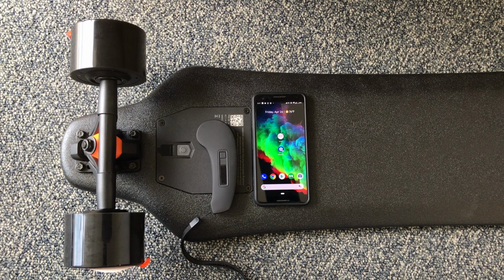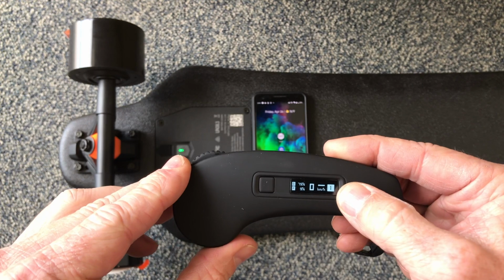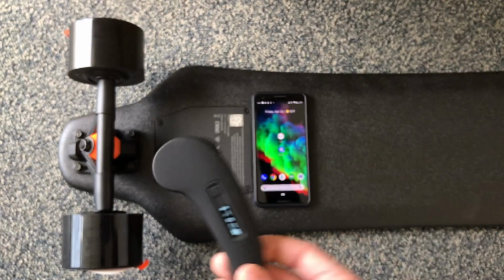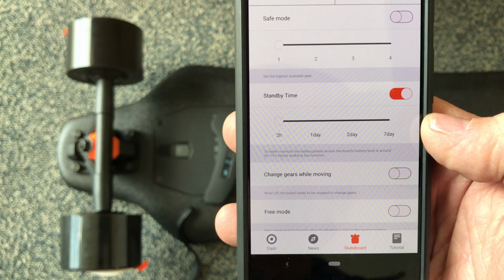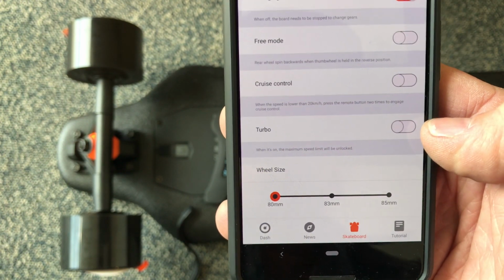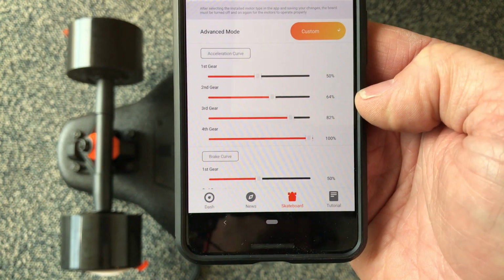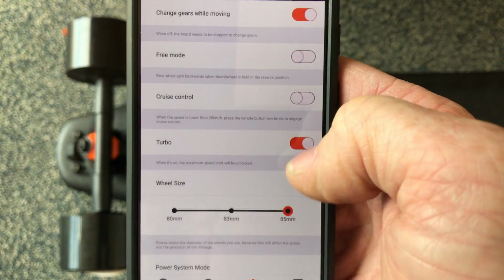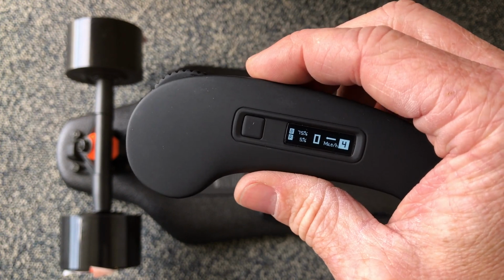Bought an Exway? Start Here!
Brian with ExwayUSA walks you through the Exway App and shows you how to setup and dial your new Exway X1 Pro.  Watch this video if you are new to Exway, it will help you understand your settings and help you optimize the performance of your electric skateboard.